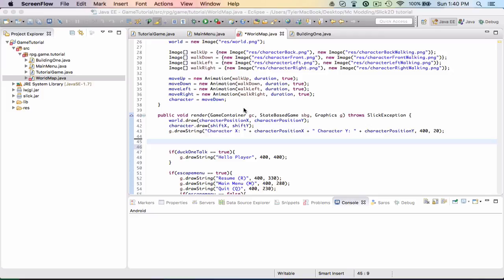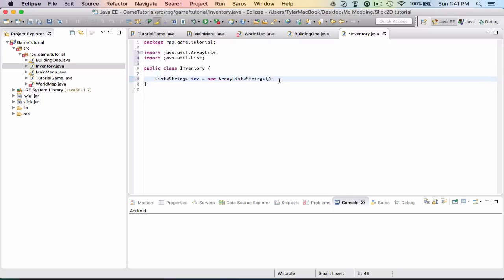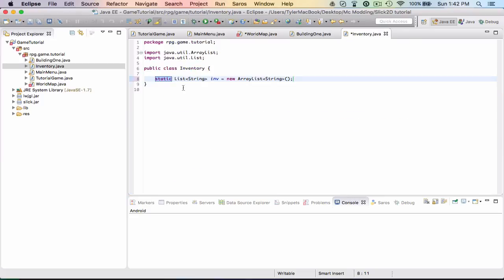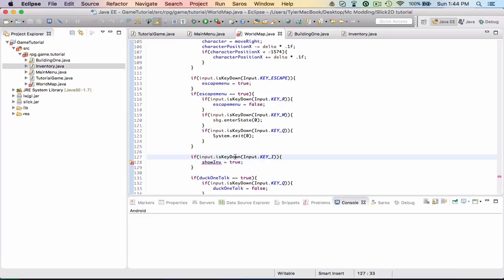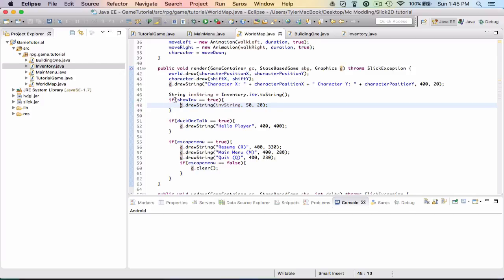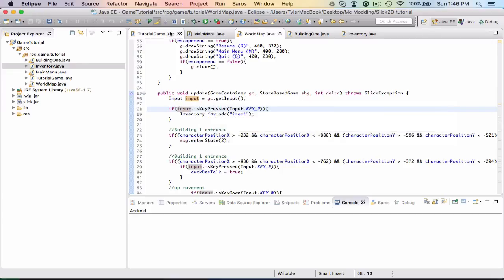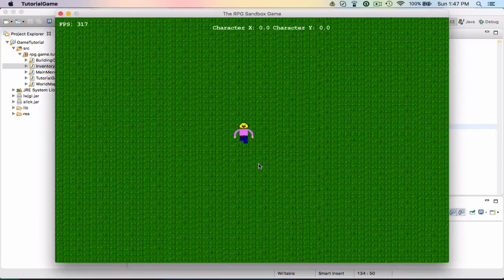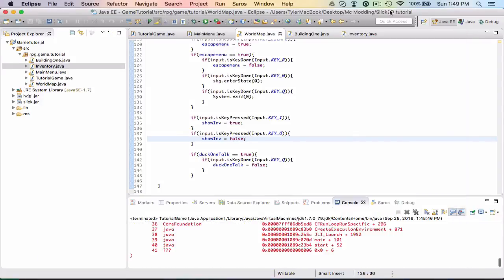Making A Java Game Using Slick2D | Episode 9: Basic Inventory